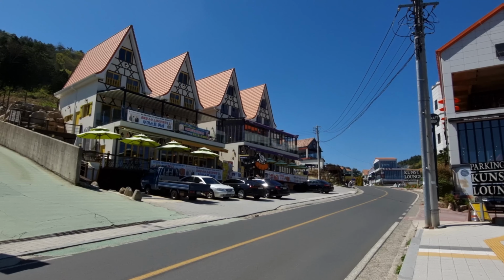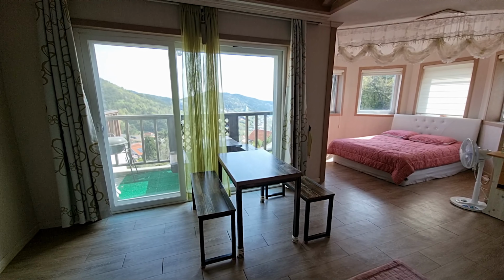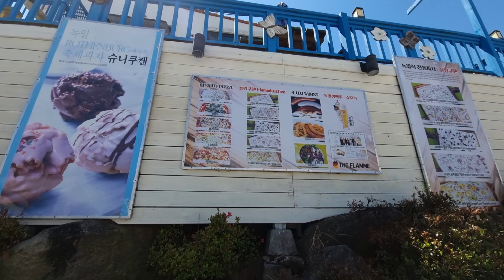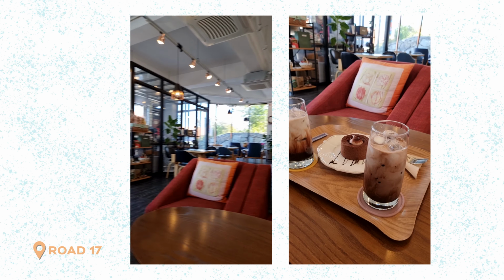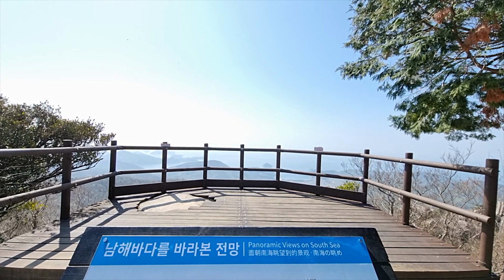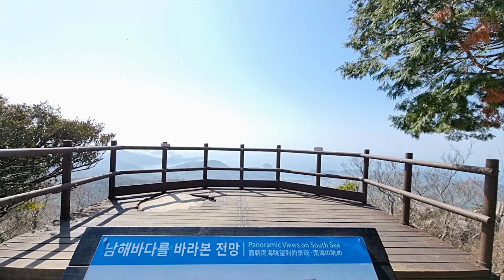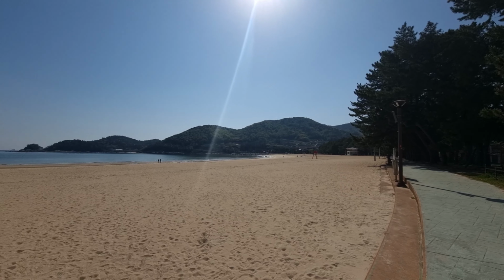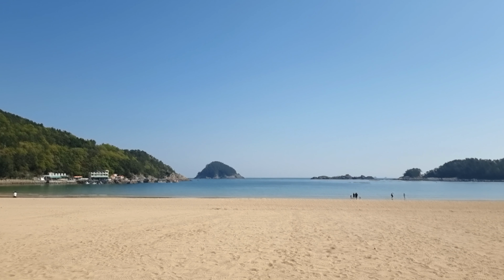Namhae, Korea | German Village, Boriam Temple, terrace fields, beaches & cafes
We took a trip to Namhae 남해, South Korea in April. Namhae Island is located on the southern tip of the korean peninsula by the South Sea and is connected to the mainland by a bridge. We explored the German Village, Gardening Art Village, Hallyeohaesang National Park, Boriam Temple, American Village, terraced paddy fileds in Daeraengi village, Sachon Beach, and Sangju Silver Sand Beach. We also found some German cuisine and I share our favorite cafes in Namhae.

00:00 Intro
00:35 German Village
05:39 Boriam Temple
08:42 American Village
10:07 Daeraengi village
11:01 Sachon Beach
11:10 Sangju Silver Sand Beach
11:39 Outro

Map graphics from Google Earth Studio; Map data: Google, Landsat / Copernicus, Data SIO, NOAA, U.S. Navy, NGA, GEBCO, SK telecom,  Data LDEO-Columbia, NSF, NOAA

Music is from the YouTube creative commons music/audio archive:
- 'Instant Crush' by Corbyn Kites
- 'Soul and Mind' by E's Jammy Jams